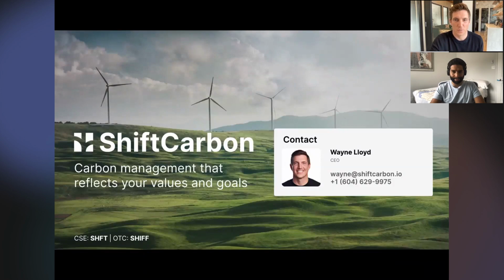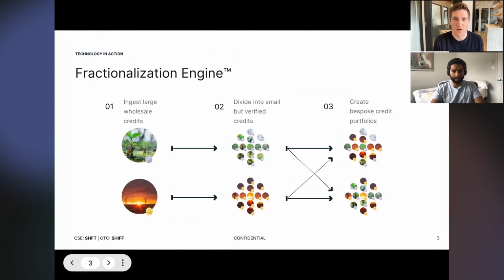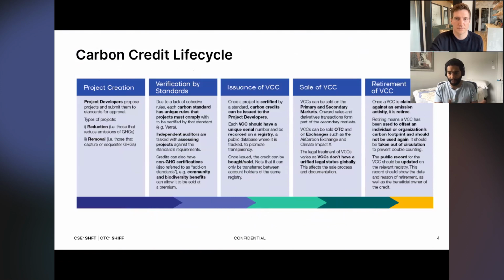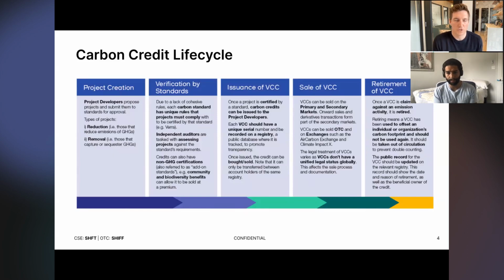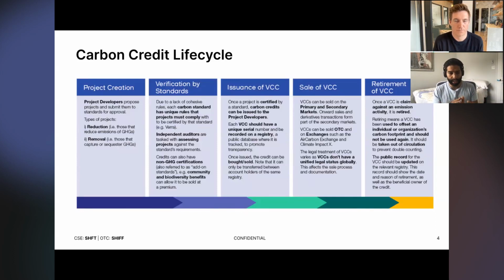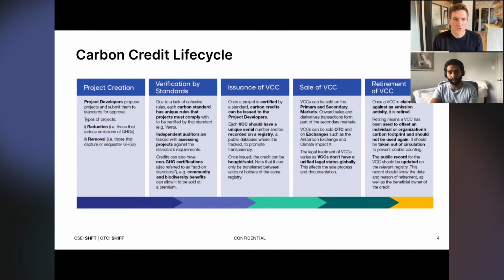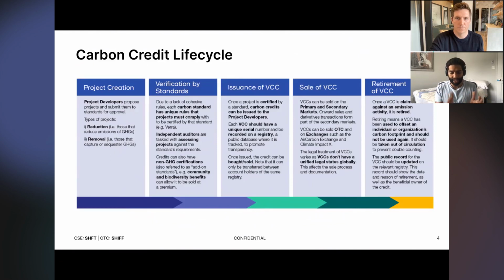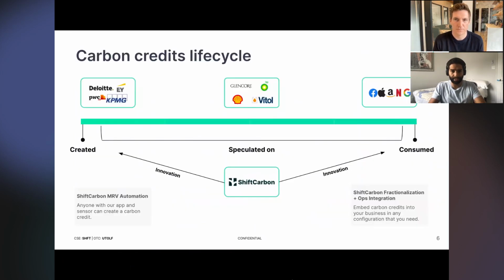Carbon Credit Lifecycle - Q&A with a decarbonization expert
Wayne Lloyd, the CEO of ShiftCarbon, and Qayyum Rajan, the Head of Carbon products at ShiftCarbon, are discussing the process. First, the project developers determine whether their projects meet the guidelines set by the registries for the type of project they are implementing. If it meets the standard, they will implement the project and work with a project verifier who works within these guidelines to ensure that they are measuring, reporting, and verifying all of these components to be suitable to the registry. After creating the project and ensuring it is compliant with the registries, they will submit it for issuance within their registry account, which is ultimately awarded by the registry. Once the credits are issued, they can be sold as verified units of carbon, and when they are purchased and used to offset their own emissions, they are retired. There are two types of projects that meet the verification standards, avoidance and removal. ShiftCarbon works with all carbon registries, but primarily they work with the big six, which are Vira, Gold Standard, the American Carbon Registry, and Piro, among others.